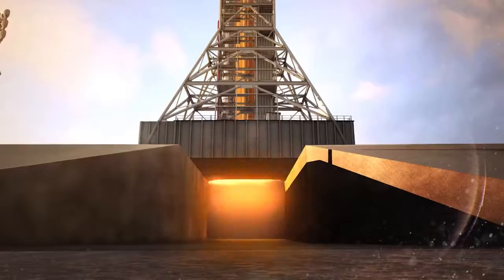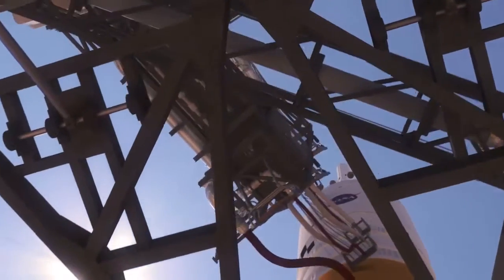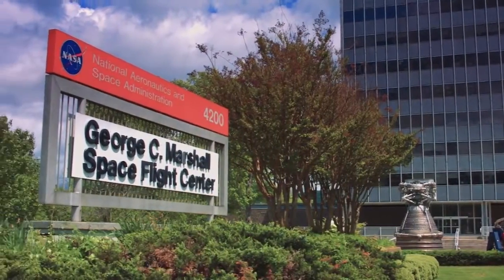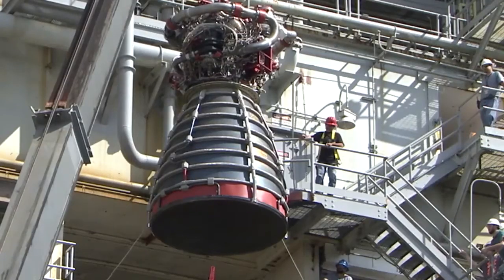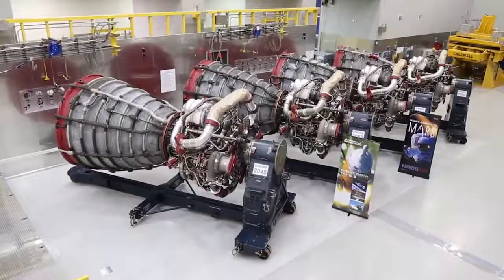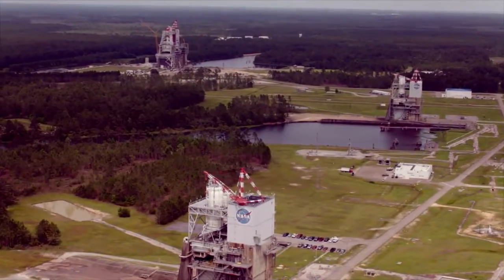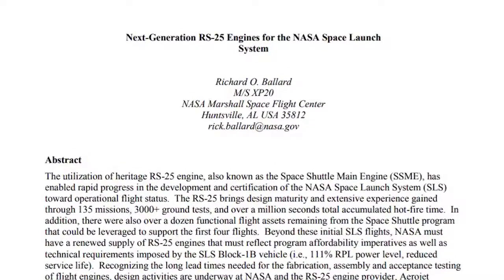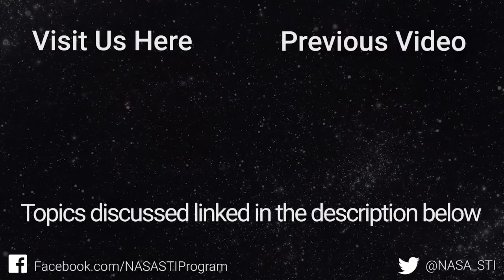Rocket Engine Testing the NASA Way!!By Review Today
Review Today
reviewtoday